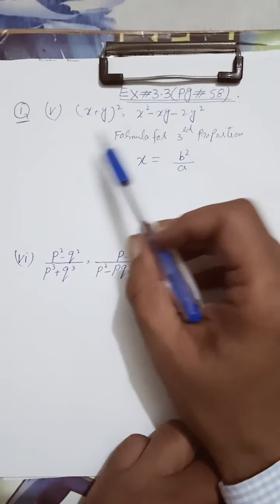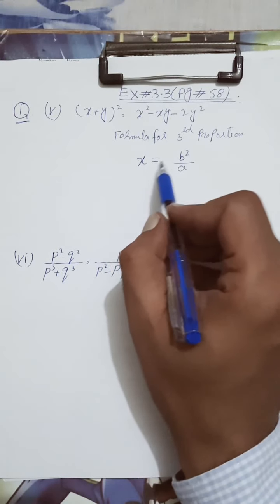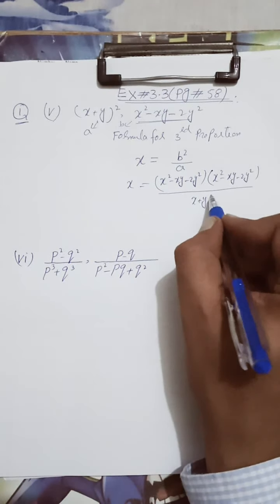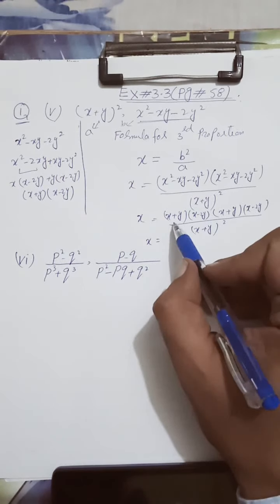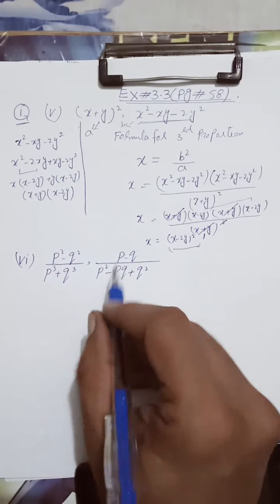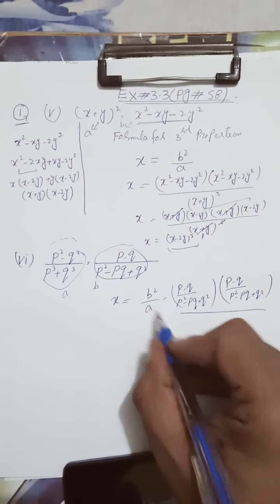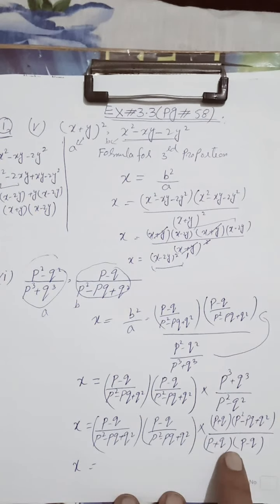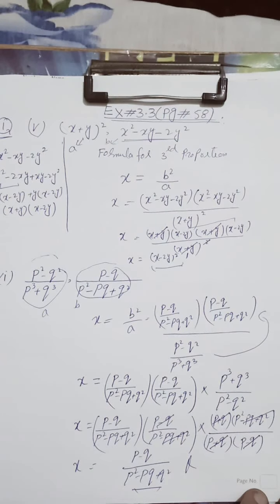Mathematics Class 10(Ex#3.3 Q#1)/FBISE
3rd proportion